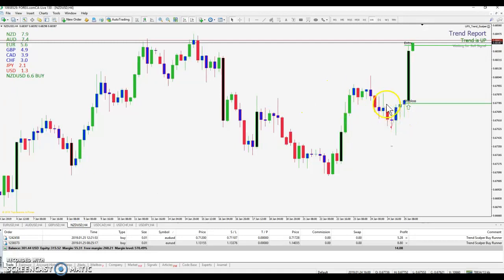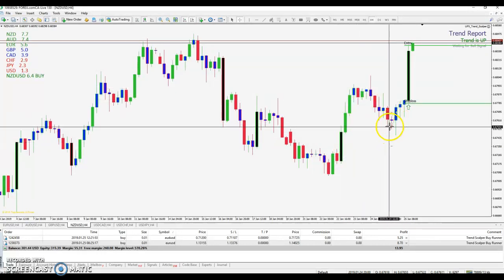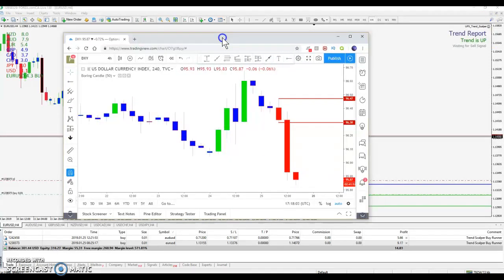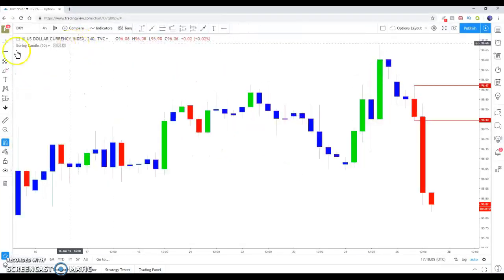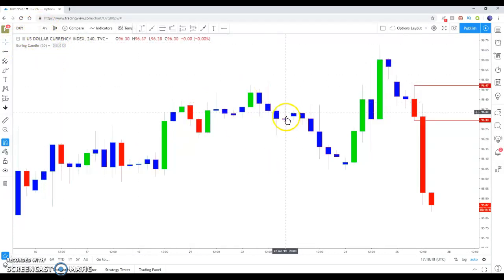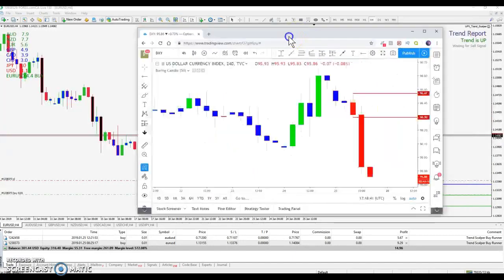Automating the Manual Strategy